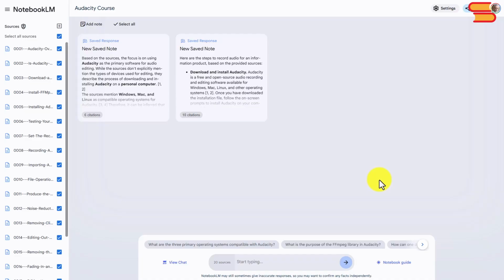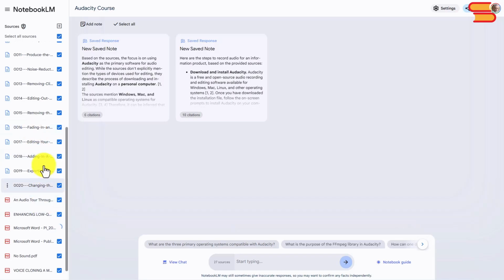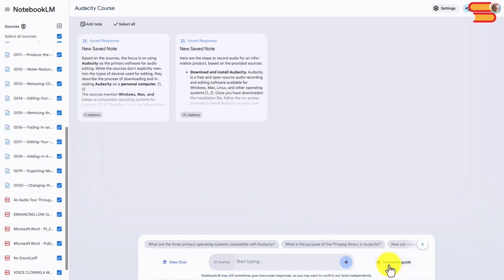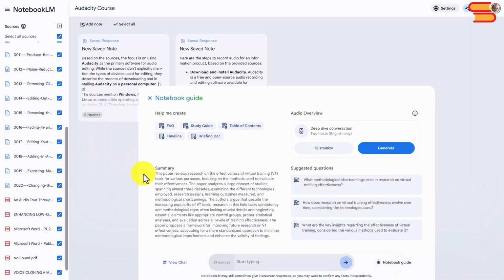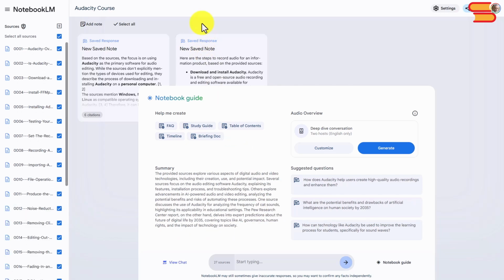Creating Multifaceted Information | Secondary Skills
Learn how to produce multifaceted information for diverse projects in this Secondary Skills tutorial. Discover tools and techniques to combine text, data, visuals, and audio seamlessly for impactful content creation.